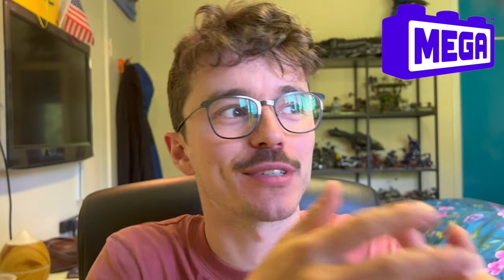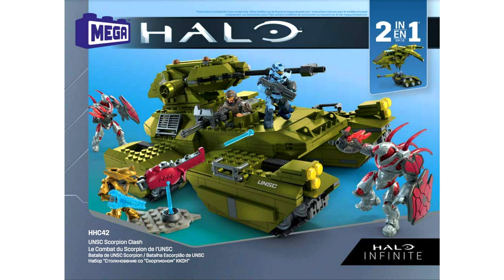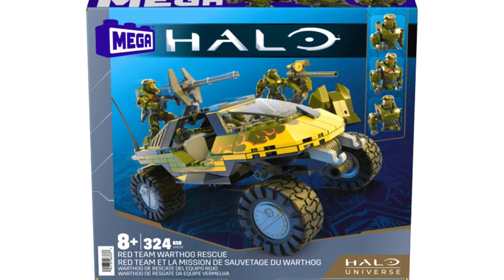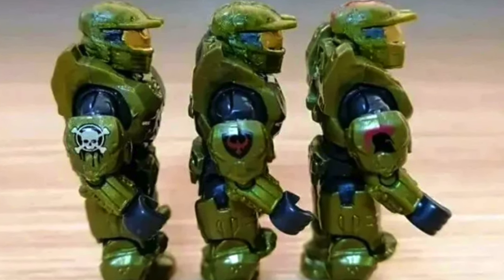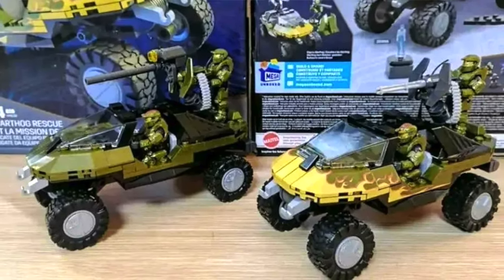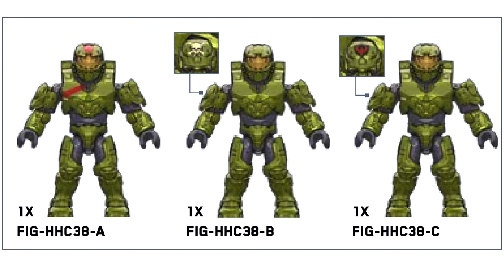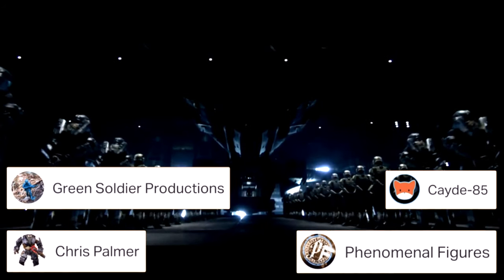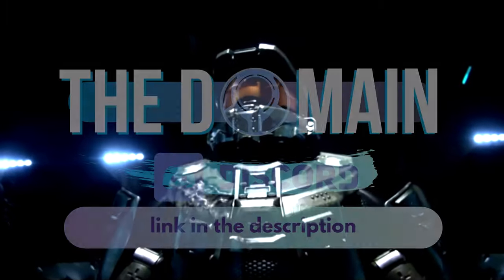Red Team Warthog Rescue In-Depth Images & Details! Halo Mega Construx.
The Red Team Warthog Rescue has been REVEALED! From Halo Mega Construx releasing in fall 2022, this is absolutely unbelievable.

Featuring Red team, led by Spartan Jerome and a brand new Isabel AI!